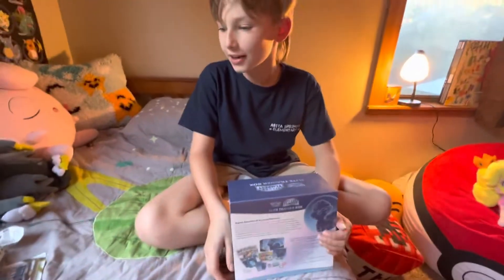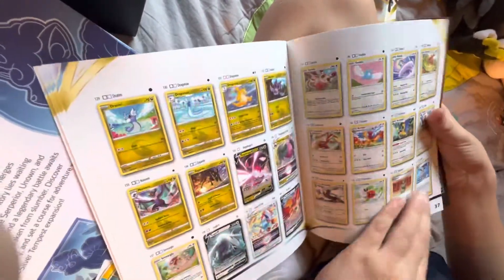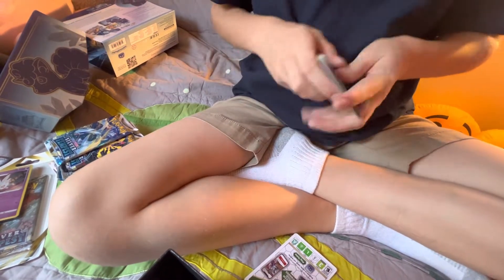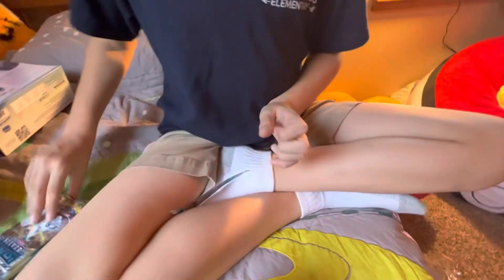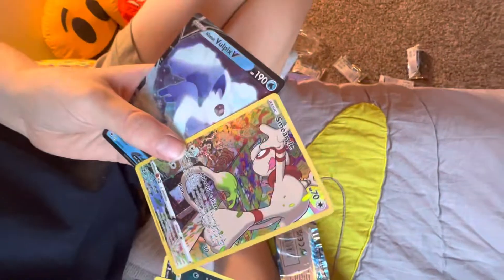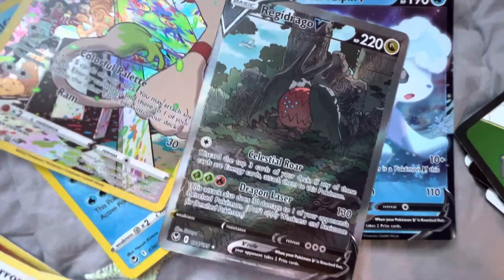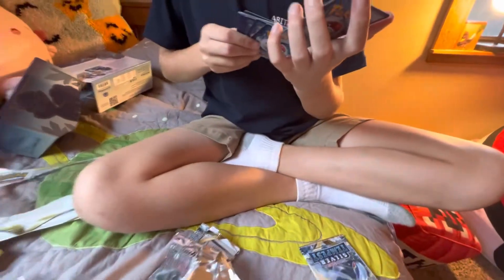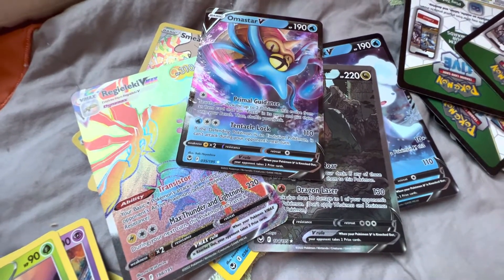SILVER TEMPEST ELITE TRAINER BOX OPENING!!! Woohoo! Last of the Sword & Shield era!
Luckily, my mom found this at the local Target a day before official release!

Can’t believe the alt art and rainbow we pulled from these packs!

Hope you like my channel and pulls!

Love, Professor Rowan